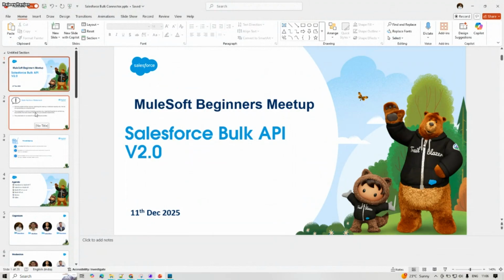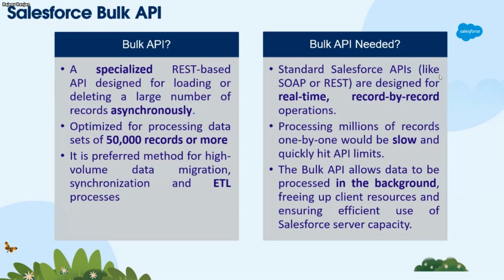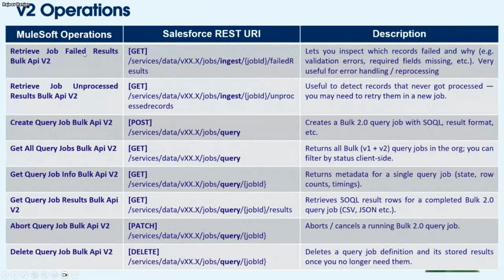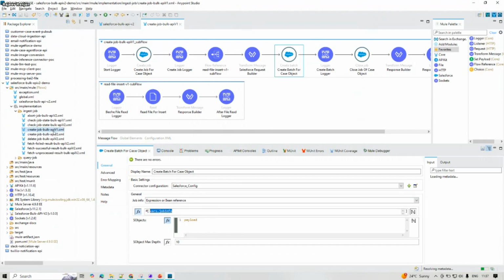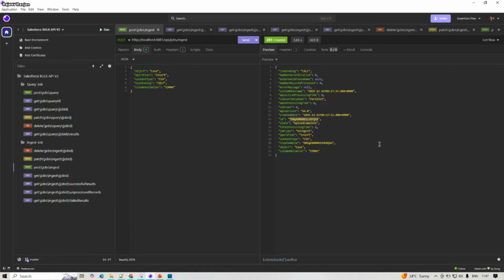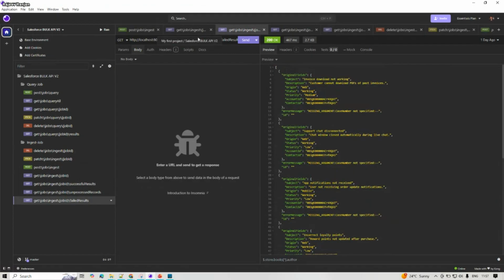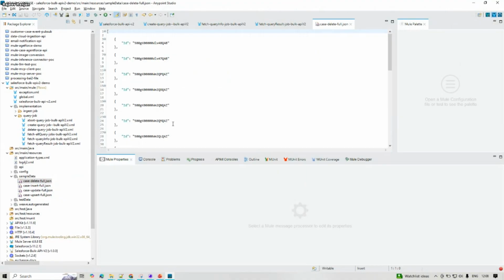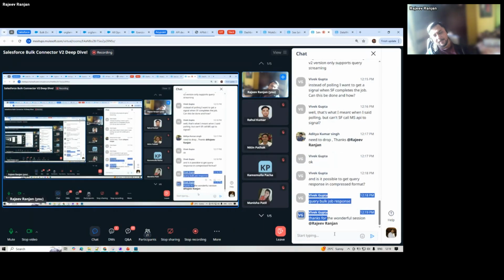MuleSoft Beginners #1 - Salesforce Bulk Connector V2 Deep Dive!